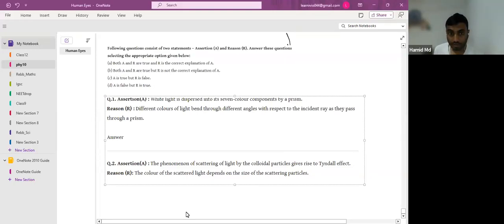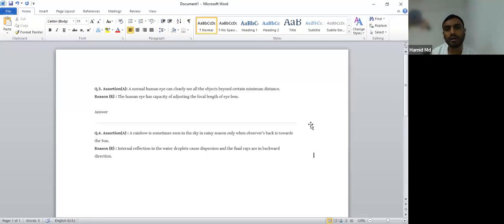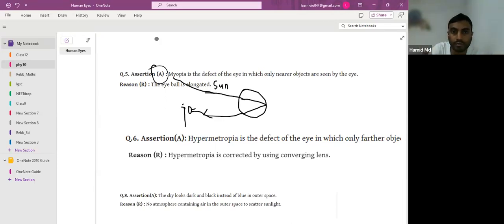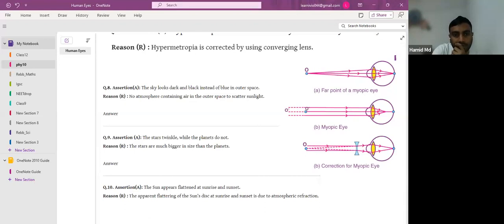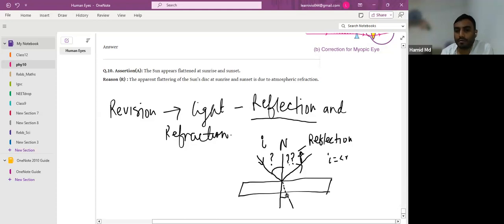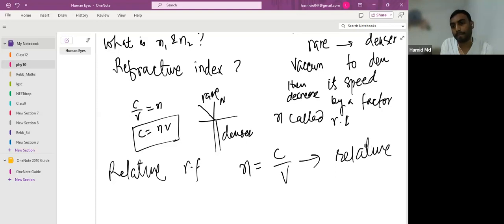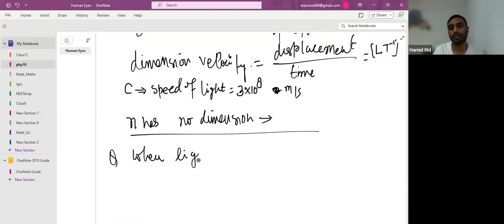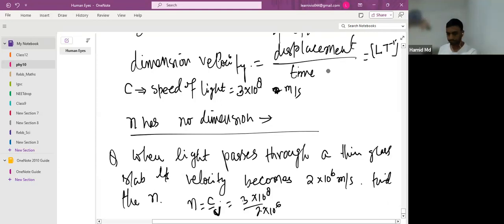Learnivio | Light | Lect 10th P1 and P3 03-12-2023